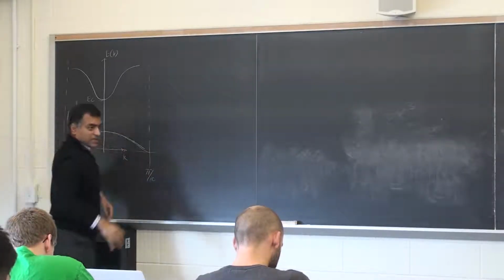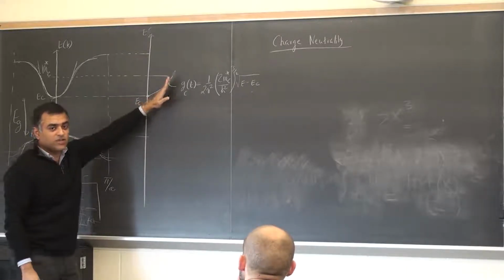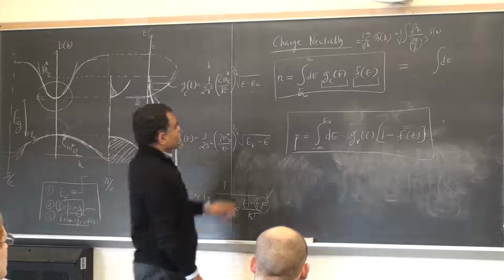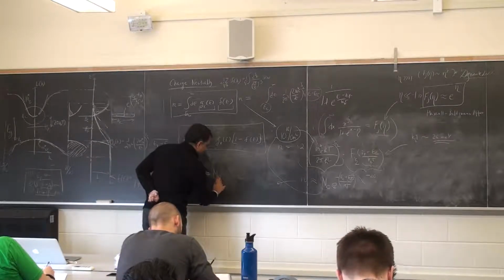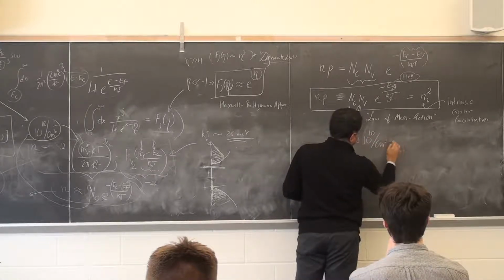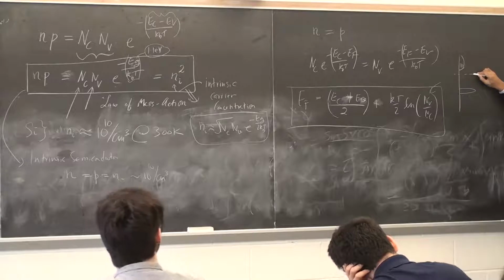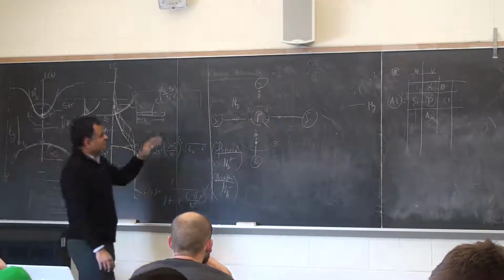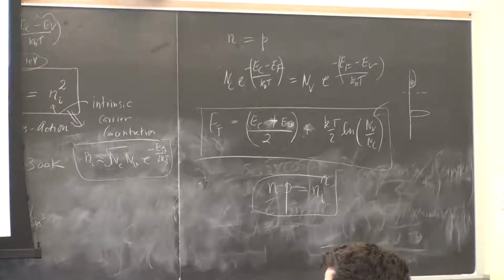Physics of Semiconductors & Nanostructures Lecture 14: Semiconductor Doping (Cornell 2017)